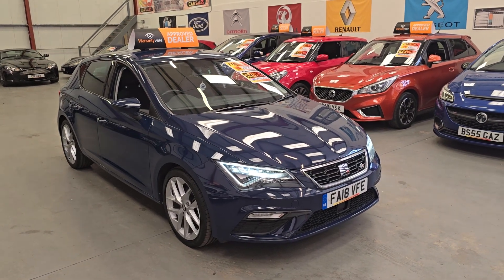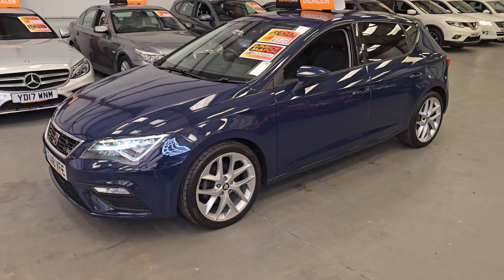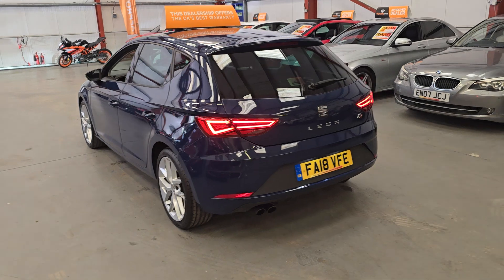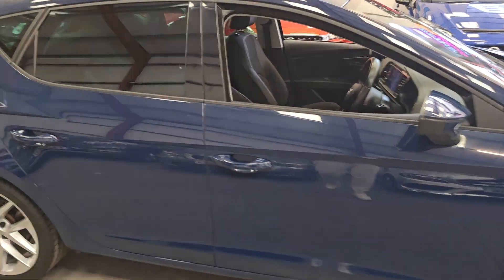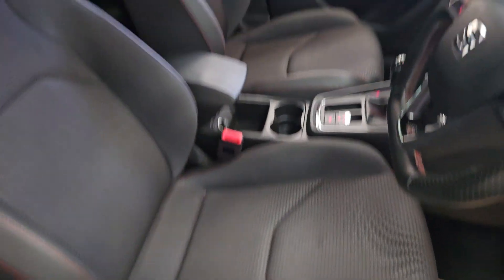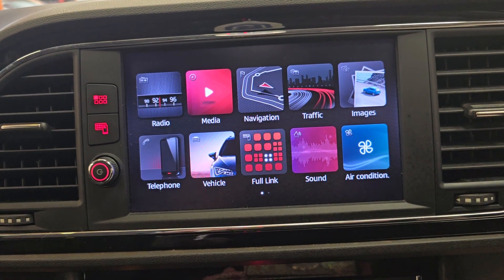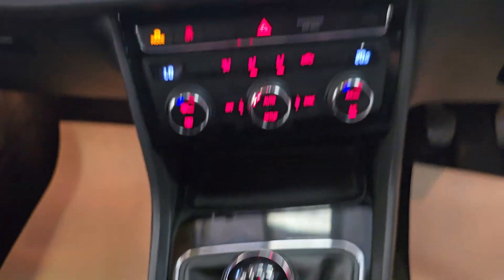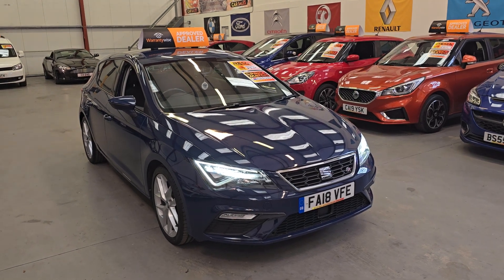Seat Leon FR 1.4 PETROL FA18VFE